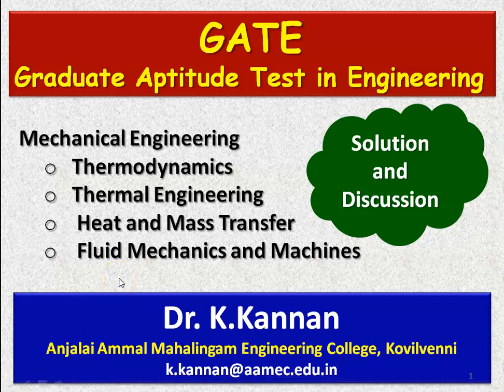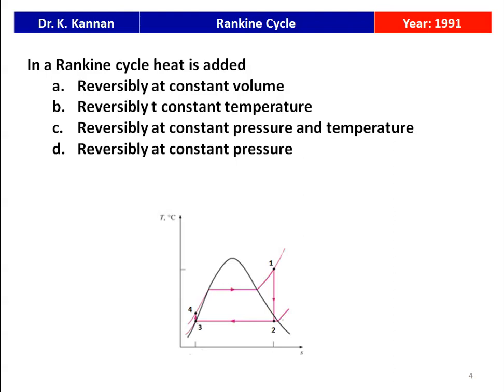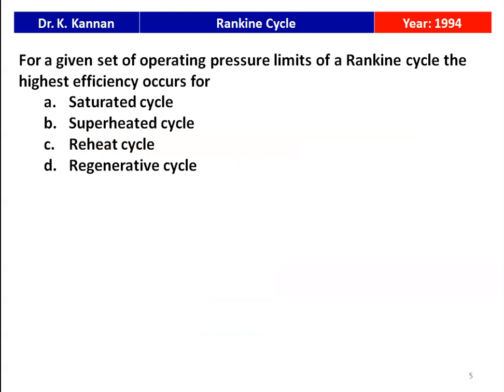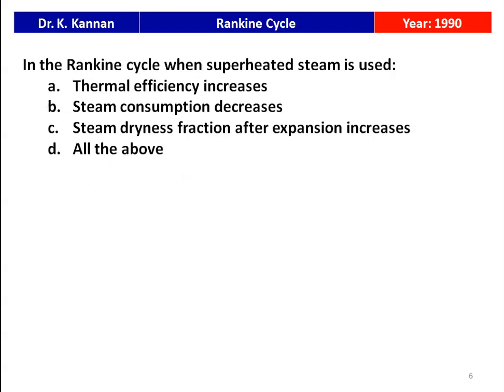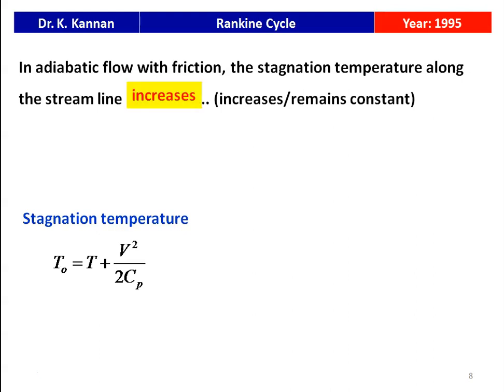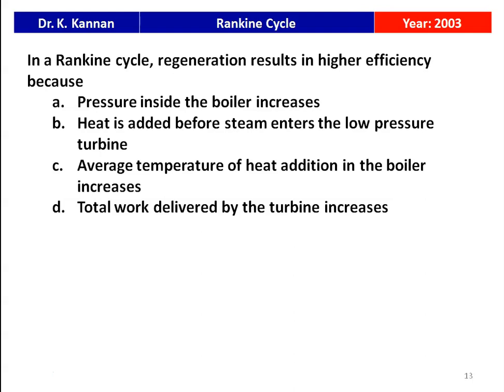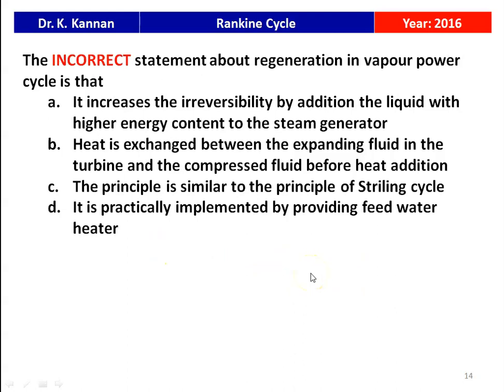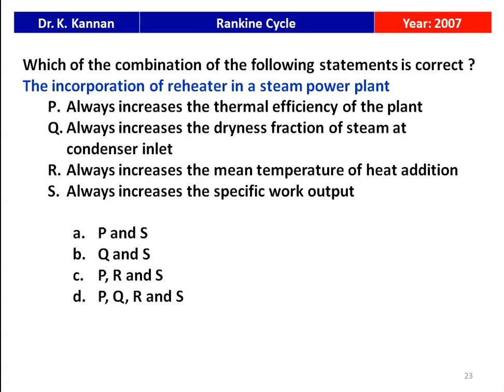GATE 23 Rankine Cycle - I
GATE questions in Rankine cycle from various question papers are solved and discussed.